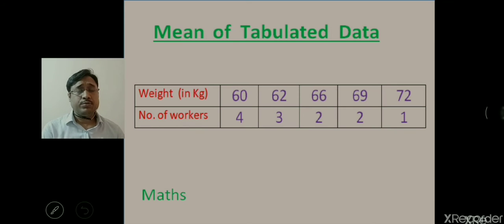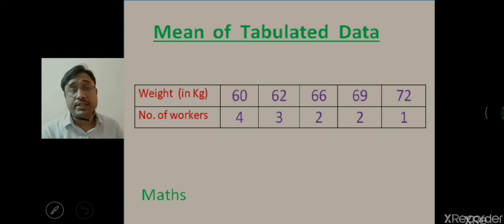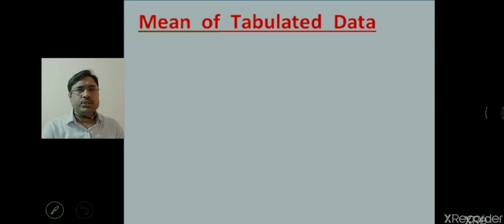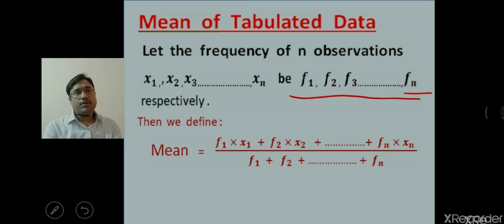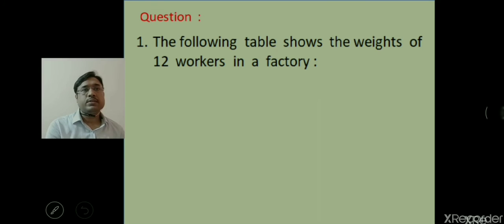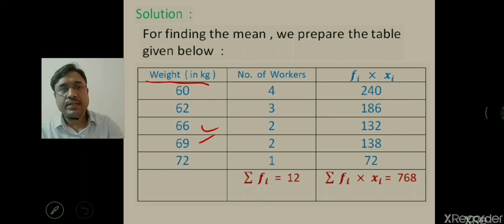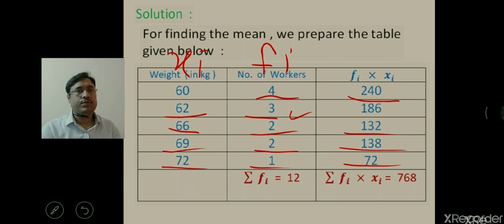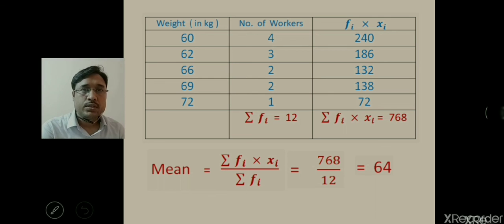Mean of Tabulated Data | Class 7 & 8 Maths | NCERT-Based Example Question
Mean of Tabulated Data | Class 7 & 8 Mathematics | NCERT-Based Question

Welcome to this Mathematics lesson! In this video, we will learn how to calculate the **mean of tabulated data** using a simple formula and one step-by-step example question. The concept is explained in an easy way to help students understand the method and solve similar questions confidently.

Topics covered in this video:

What is tabulated data?
Understanding class intervals and frequencies
Finding the midpoint (class mark) of each class interval
Understanding the formula for mean
Calculating the mean using frequency and midpoint
One NCERT-based example question with a step-by-step solution

Important formula

For grouped data using class intervals and frequencies:

Mean = Σfx / Σf

Where:
- **f** = Frequency
- **x** = Midpoint (class mark) of each class interval
- **Σfx** = Sum of the products of frequency and midpoint
- **Σf** = Total frequency

This lesson is useful for:
CBSE and NCERT learners
ICSE students studying similar statistics concepts
Students following other State Boards
Students preparing for school examinations and practising mathematics questions

The formula and worked example are explained step by step to make the concept easier to understand. Practise along with the lesson to strengthen your calculation skills and build confidence in Mathematics.

If you find this video helpful, please LIKE it.

Learn Mathematics with clear concepts, simple examples, and regular practice!